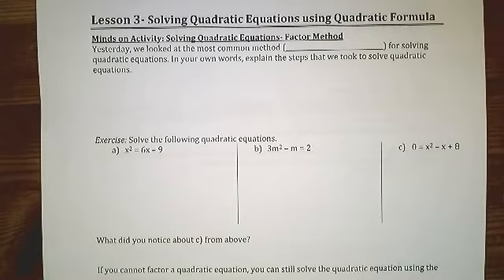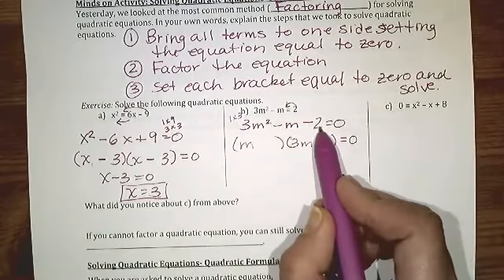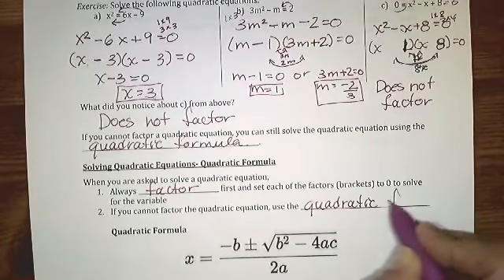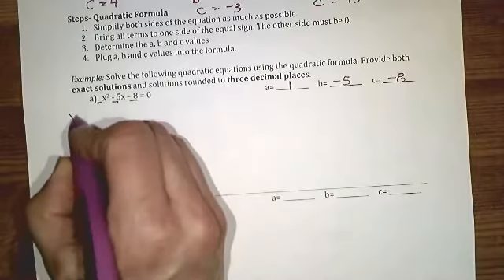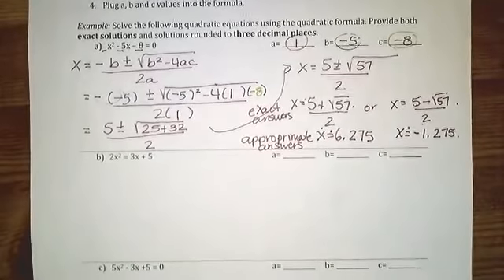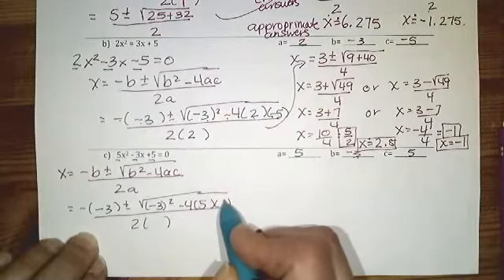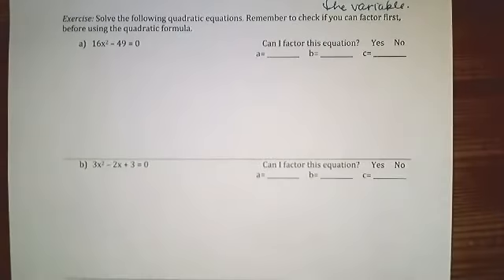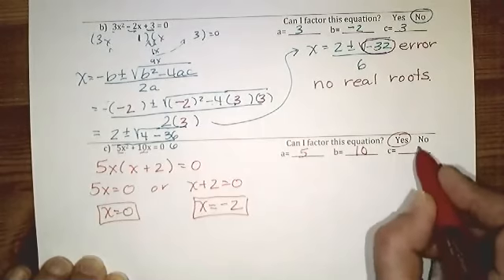Lesson 3 Solving Quadratic Equations Quadratic Formula